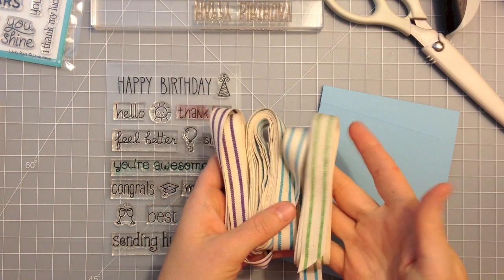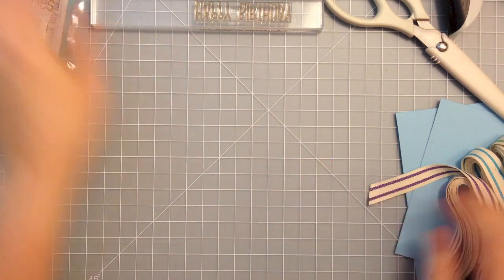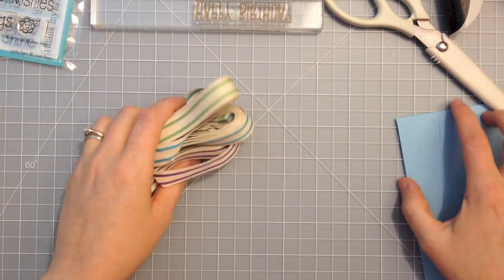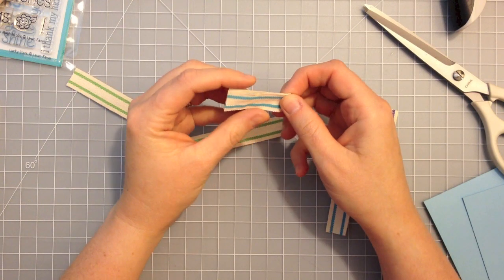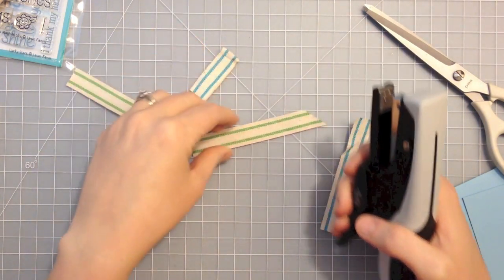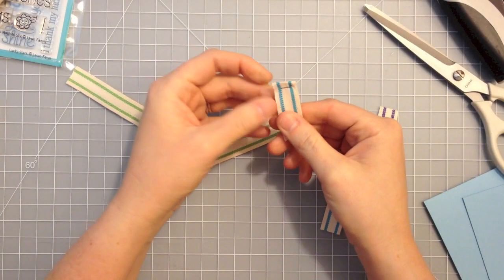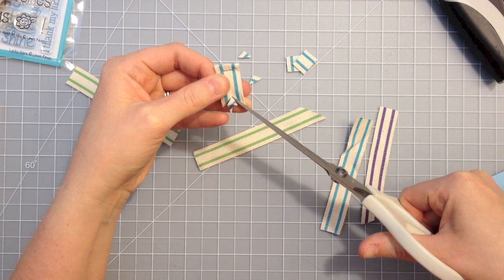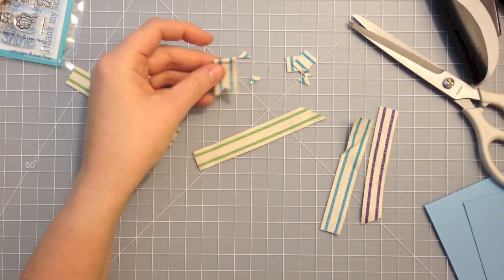how to: ribbon banner card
In this video design team member Chari show us how to make an adorable banner using May Arts ribbon!
Products used:
So Much To Say